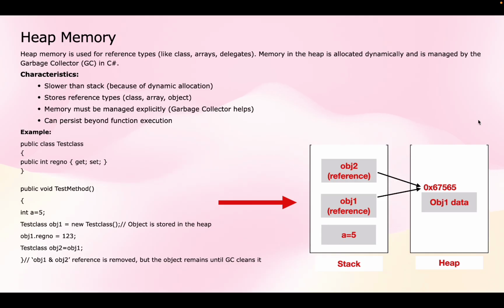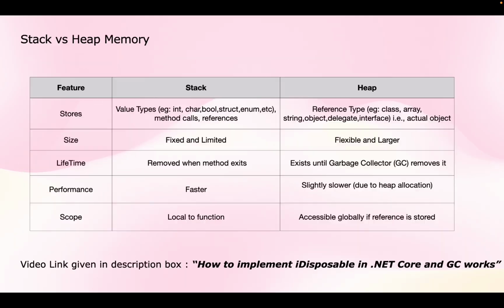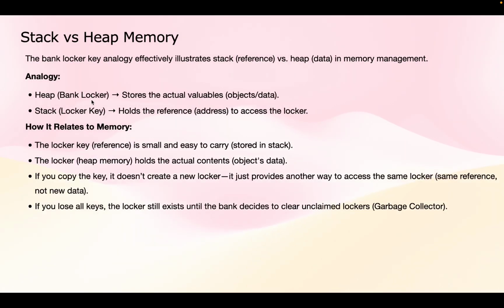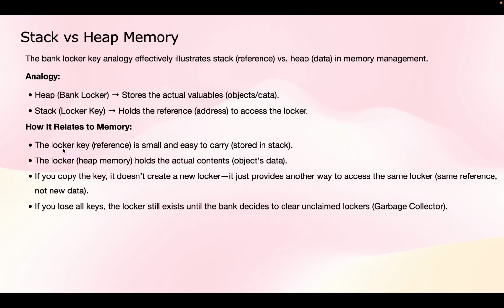Stack vs Heap Memory in C# | Part - 36 | C# Tutorial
"Explained stack and heap memory with a simple analogy for easy understanding."